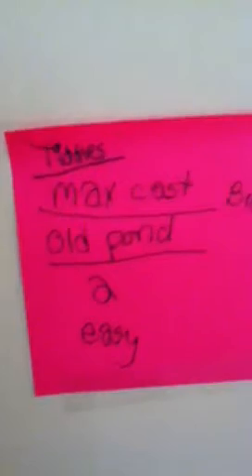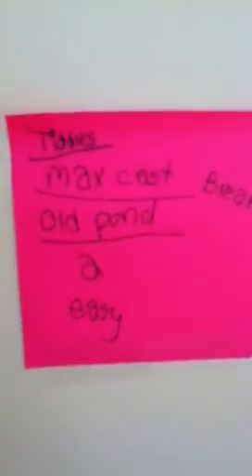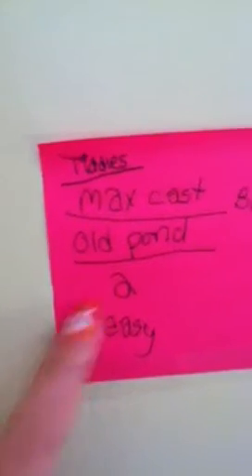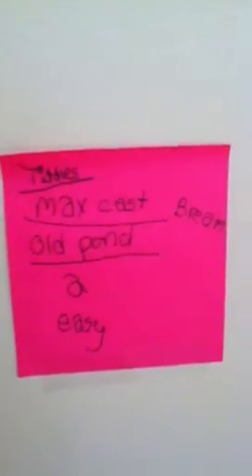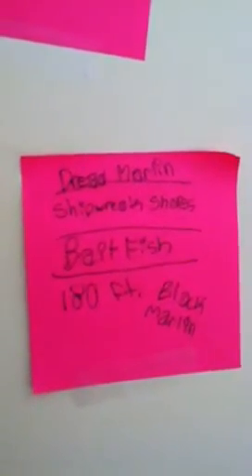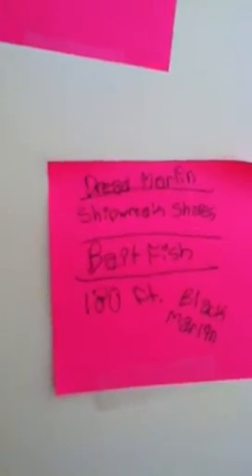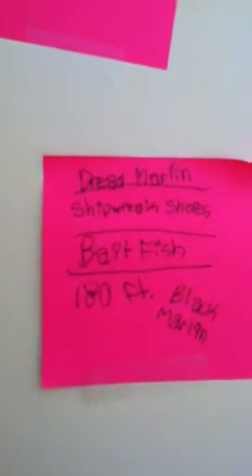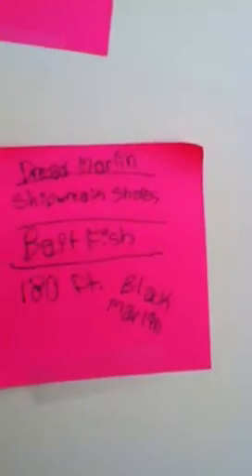How to catch the boss fish on flick fishing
Hank-lure
Carpo-lunch meat
Mog-bait fish
Fat bob-lure
Gums-bait fish
Big red-bait fish
Smiling fish-squid